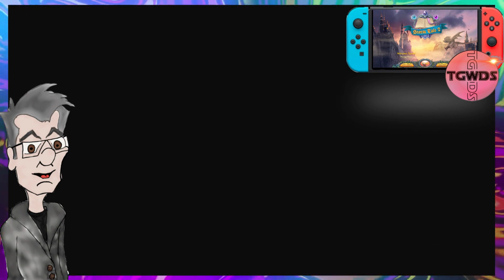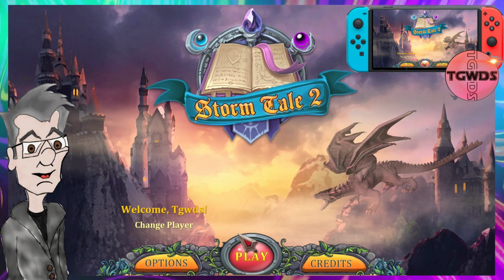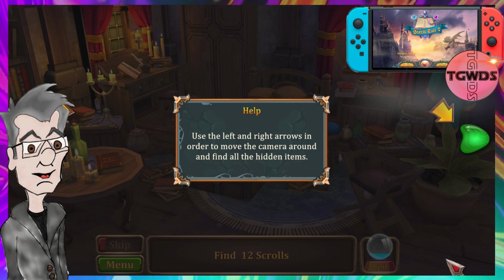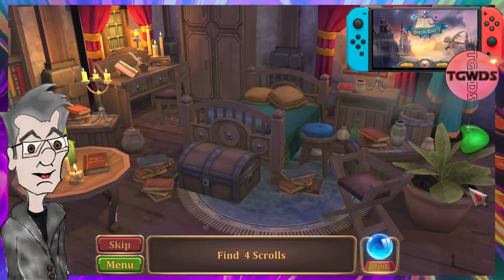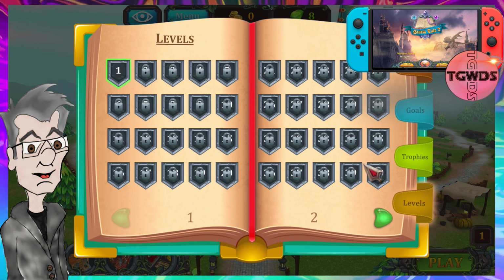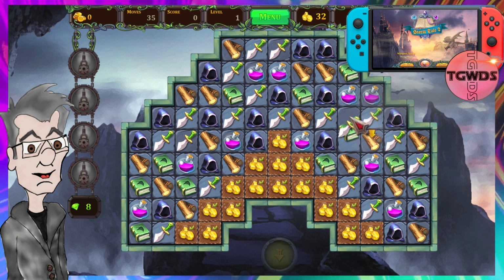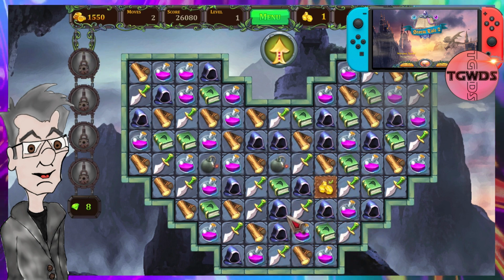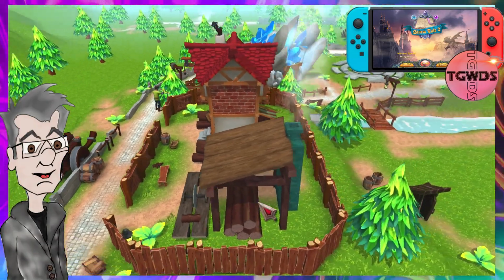IS IT WORTH IT? STORM TALE 2 | TGWDS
Dad reviews Storm Tale 2 for the nintendo switch, a mish mash of two genres I do not enjoy.